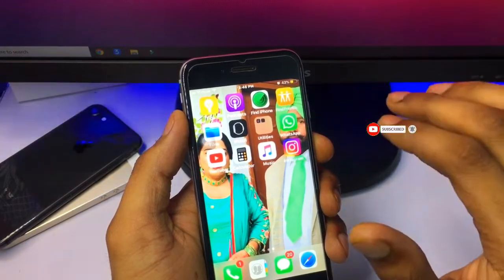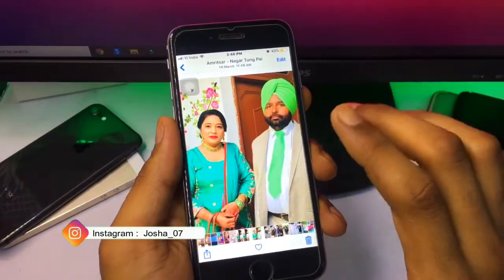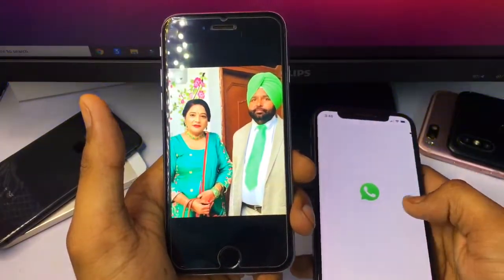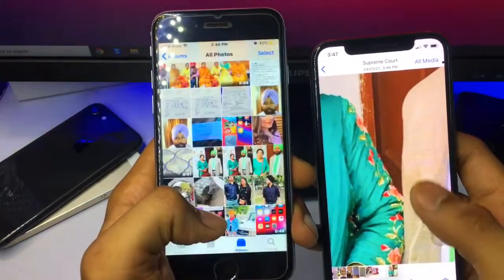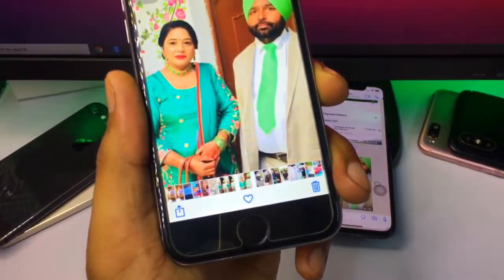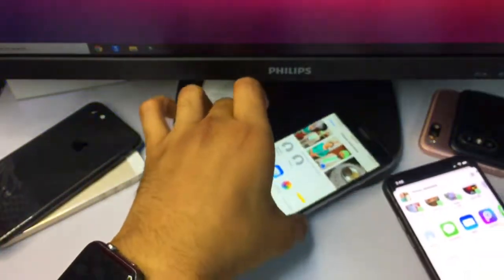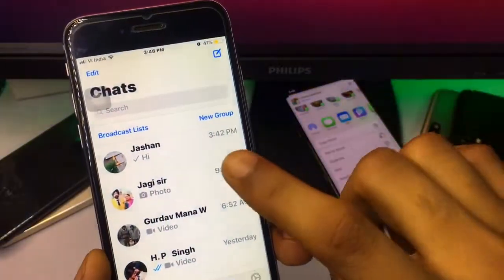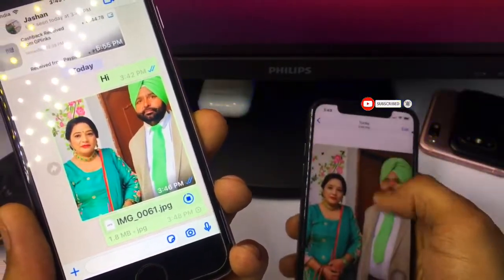How to Send Photos in Document Format in ios (iPhone)🔥🔥